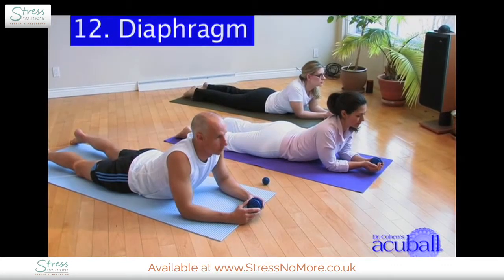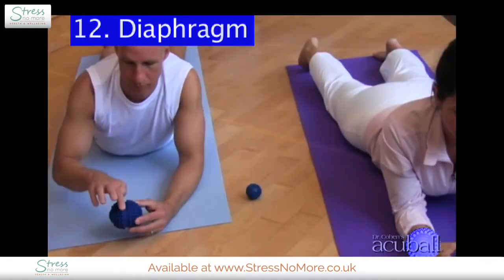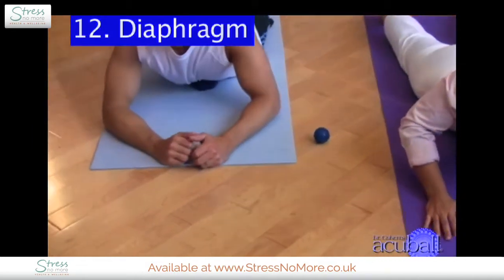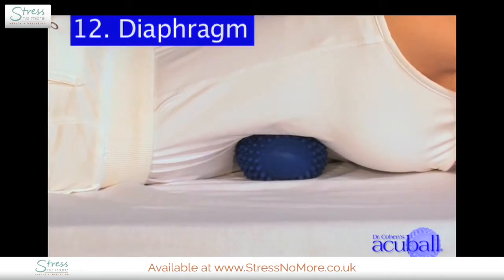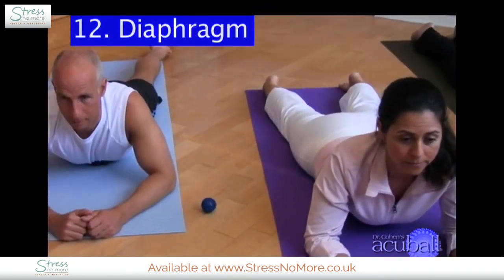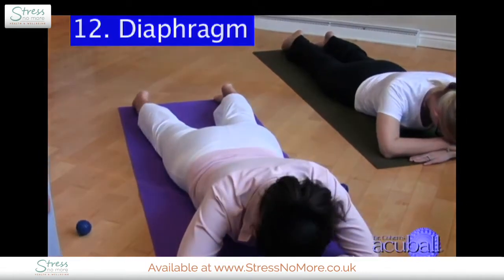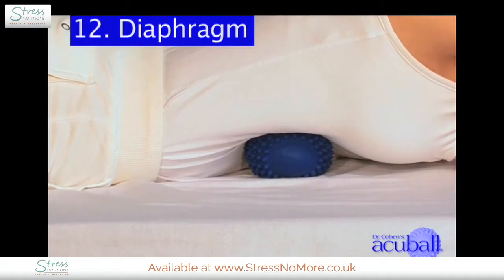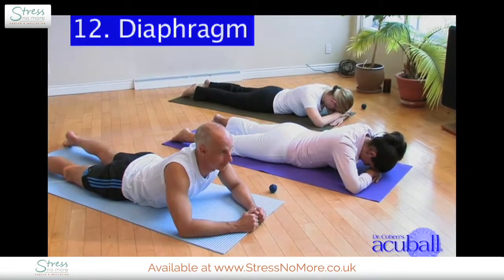How To Relieve Diaphragm Pain With Acuball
If you are suffering from pain in your diaphragm, you can relieve it at home with the AcuBack! It allows you to perform trigger point massage on yourself quickly and easily for fantastic neck pain relief. It's also heatable in the microwave so you can benefit from heat therapy and really soothe diaphragm pain.